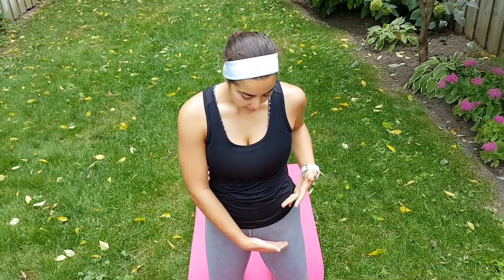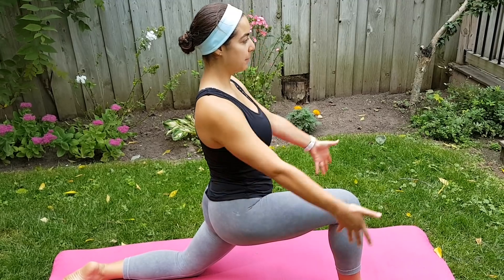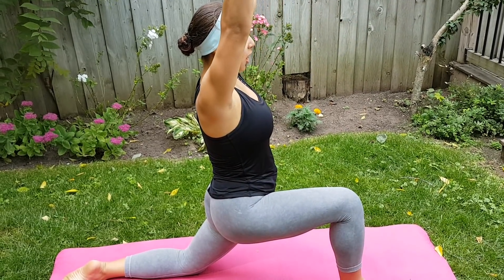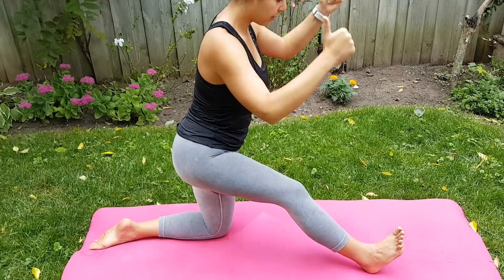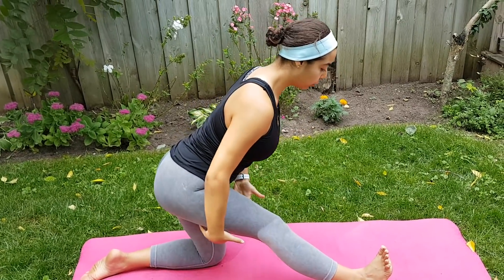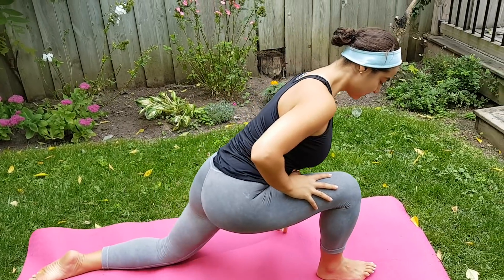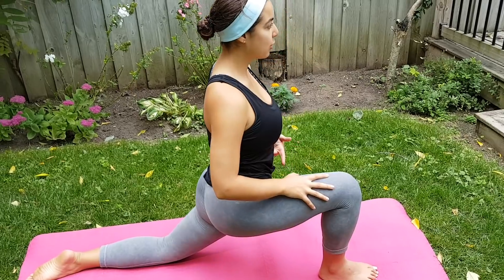Hip Flexor Stretch - Great office stretch for all you cubicle soldiers out there!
Sorry for my amateur video making skills! Mira performs one of the best hip flexor stretches when done properly. It's a great stretch you can do from pretty much anywhere. It's especially important if you're sitting at a desk all day to relieve the tightness in your hip flexors.

Push down on your back leg for the ultimate stretch!